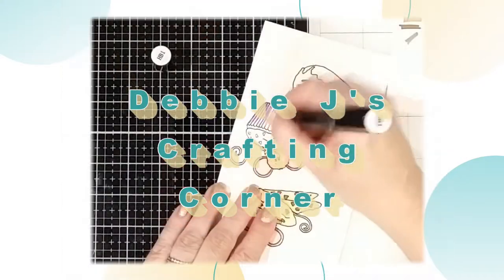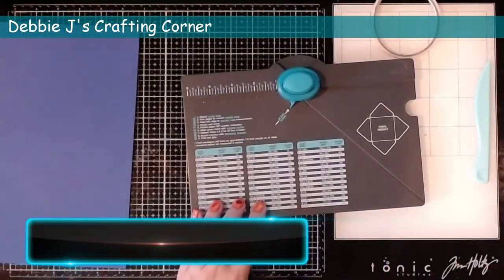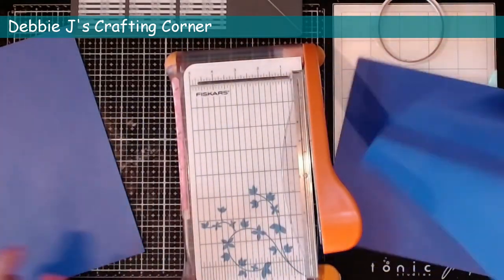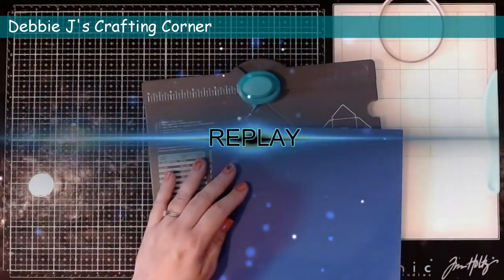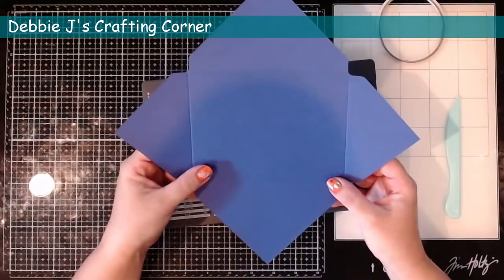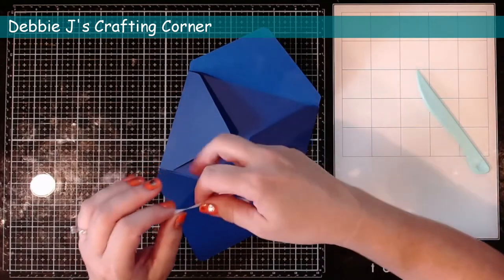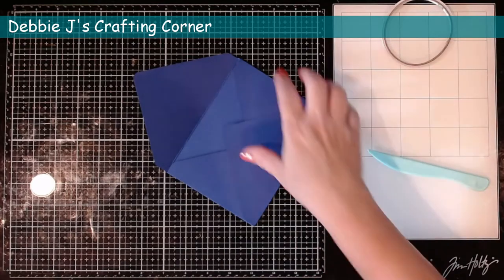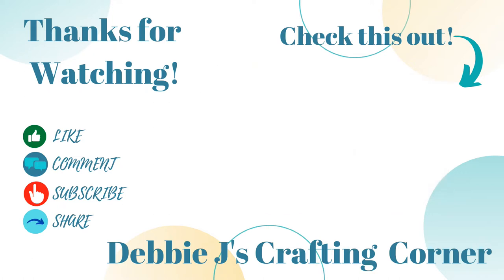How I Make Envelopes for Mailing my Cards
Let’s make some envelopes using the Envelope Punch Board from Memory Keepers!

I’d love to see what you create, so come join my Facebook Group – Crafting with Debbie show us your creations!

2.
4. Check out my blog post for a visual list of all the supplies I used for today’s project. So shop away!

And remember, If I can make it, YOU CAN TOO!

———PAPERS———
* Recollections 8.5" x 11" Cardstock Paper, 50 sheets
———TOOLS ———
* We R Memory Keepers - Envelope Punch Board

———ADHESIVES ———
*    Double-Sided Adhesive Tape

———MUSIC———